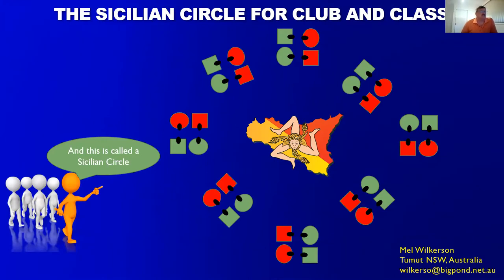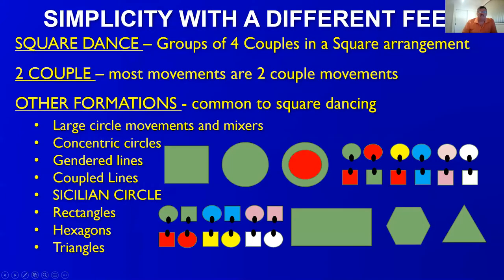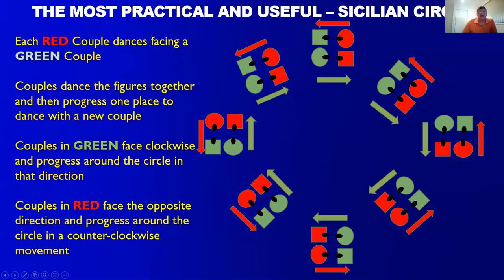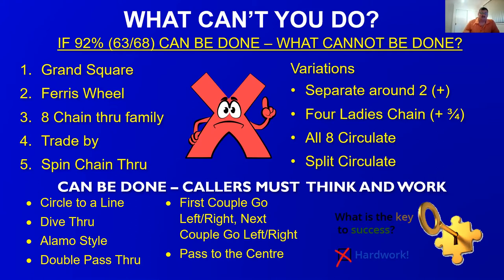Mel Wilkerson - TOPIC - Using Sicilian Circle for Class and Club